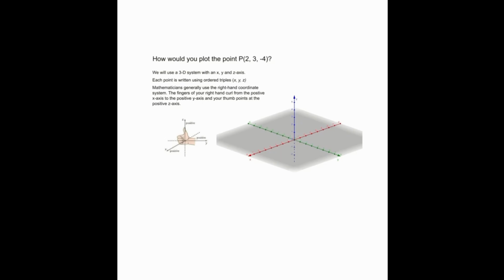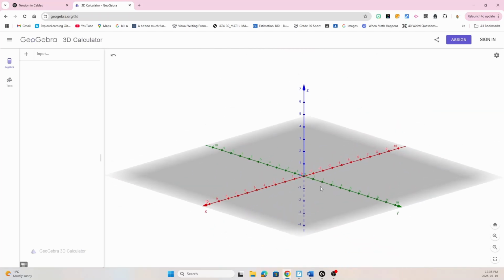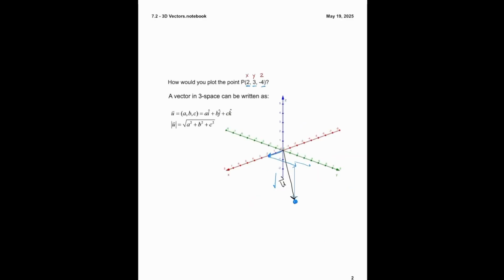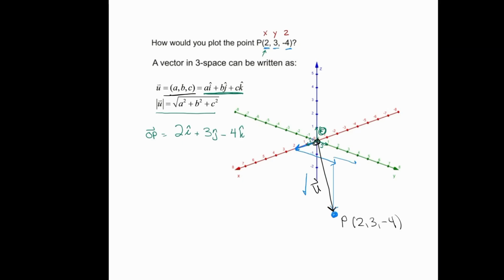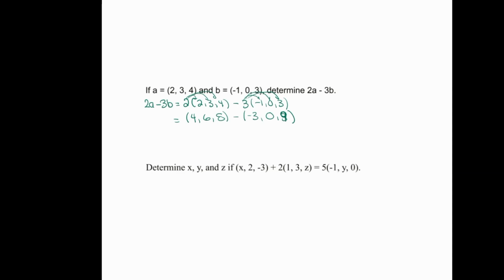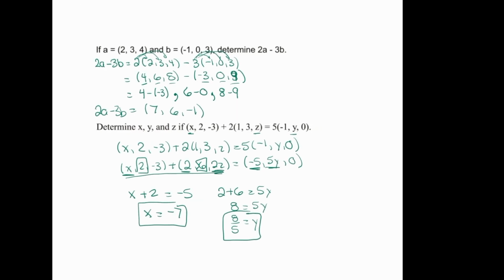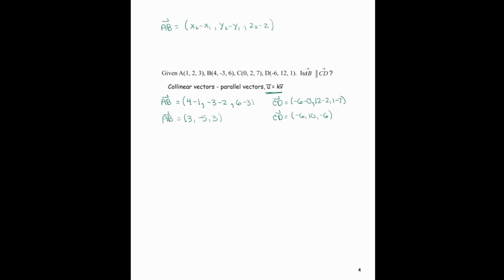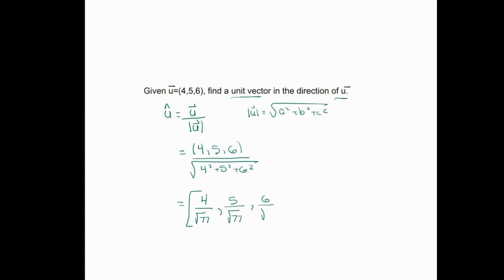7 4 3D Vectors